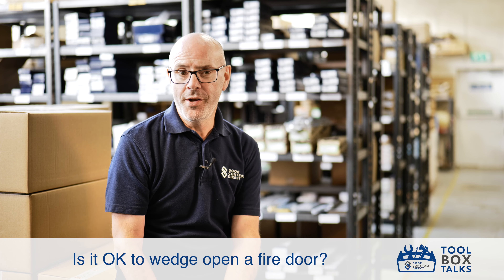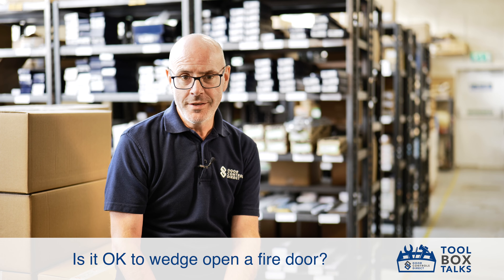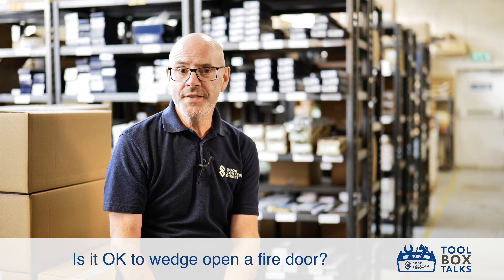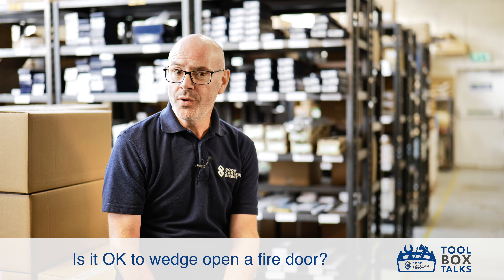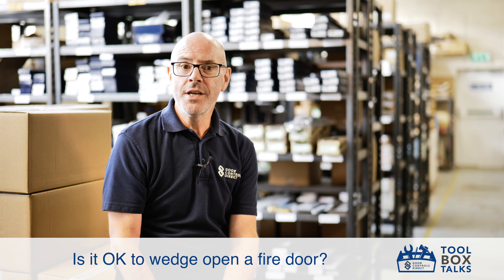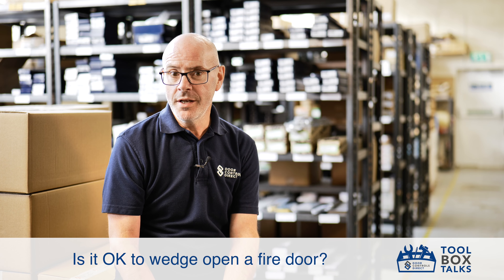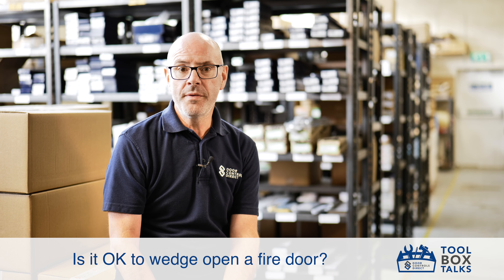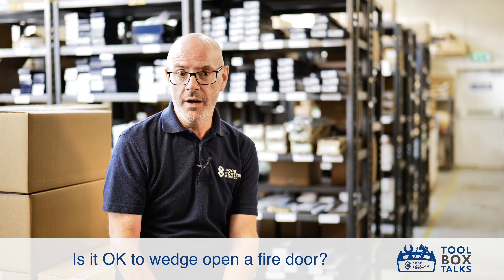Tool Box Talks: Is It OK To Wedge Open A Fire Door?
Providing our customers with access to trusted and reliable branded products and information, supported by guidance from our technical team of industry experts is the foundations which Door Controls Direct has built itself upon and to this day is our passion.

Tool Box Talks answers our customers commonly asked questions. Here we answer: Is it ok to wedge open a fire door?